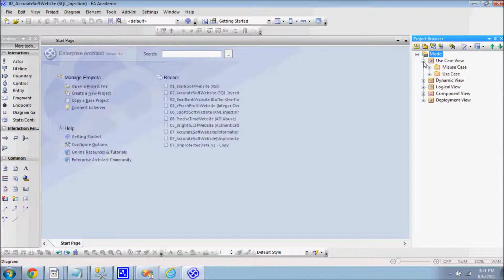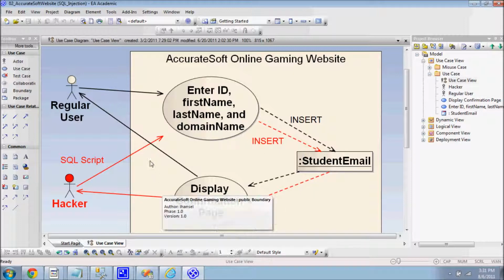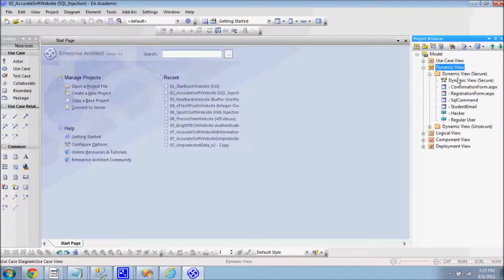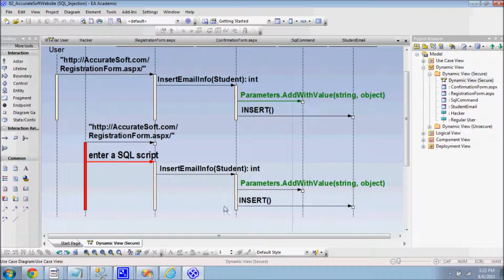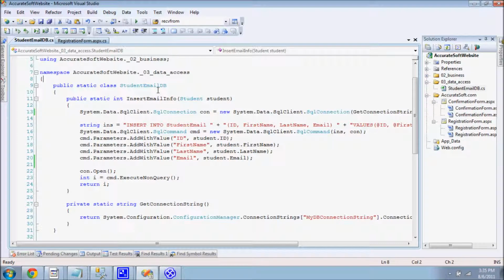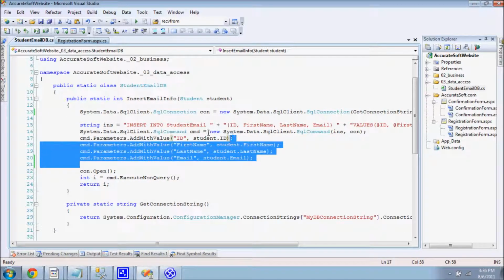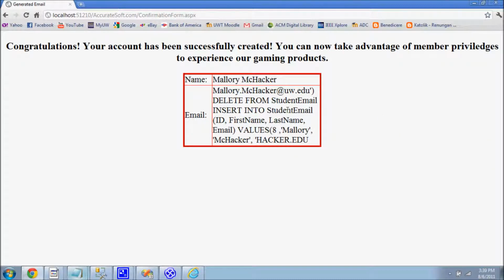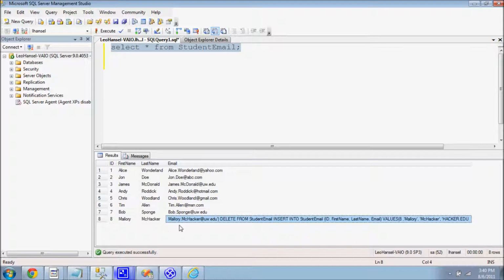Reengineering SQL Injection